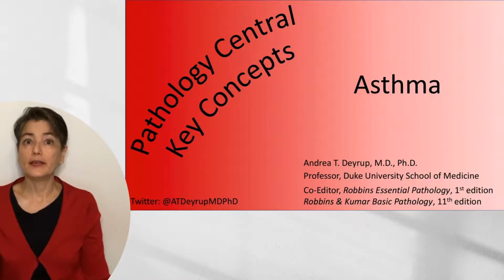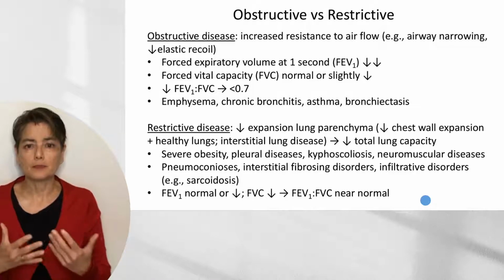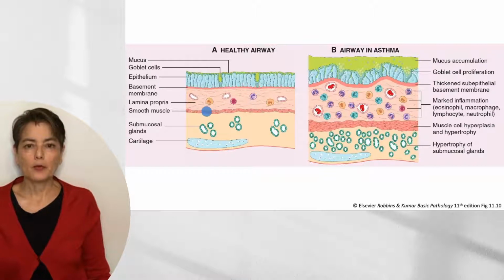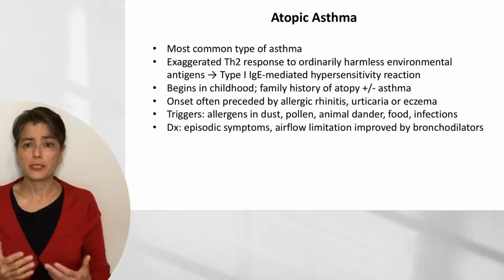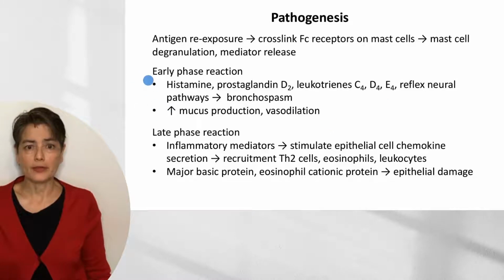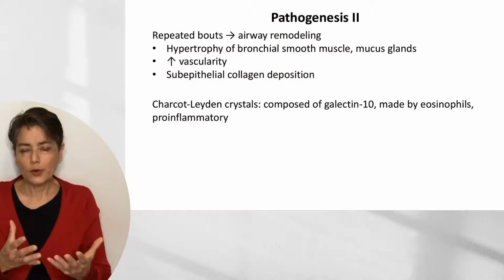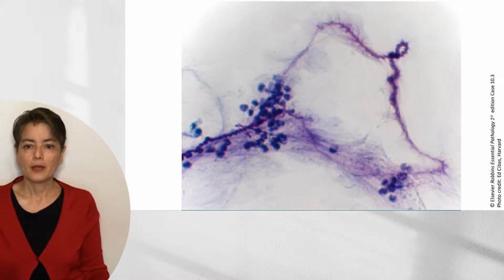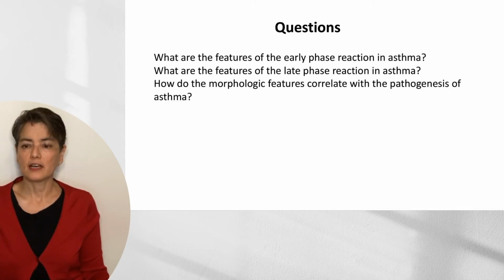Medical School Pathology: Pathophysiology of Asthma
Video for medical students! We'll begin with a quick review of how we assess pulmonary function, then a comparison of obstructive vs restrictive lung disease. A deep dive into the pathogenesis of atopic asthma finishing up with a review of how the morphologic features reflect the pathophysiology of the disease. This material is based on Robbins & Kumar Basic Pathology, 11th edition.